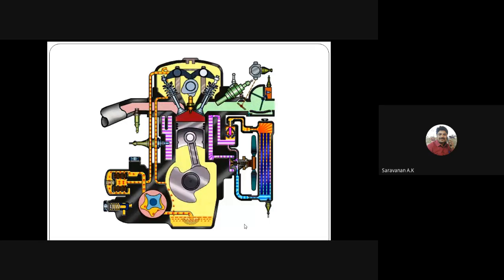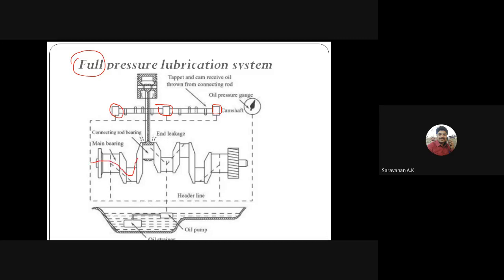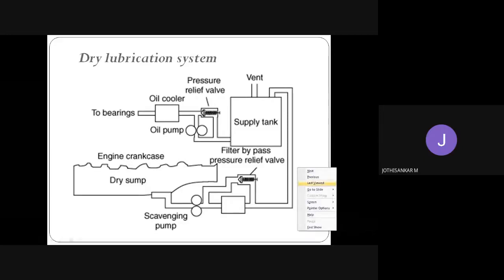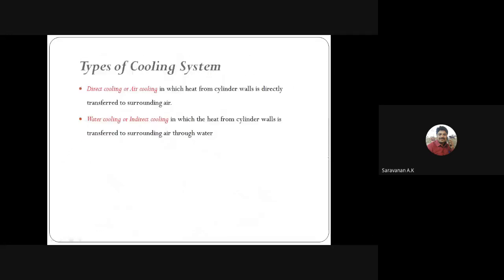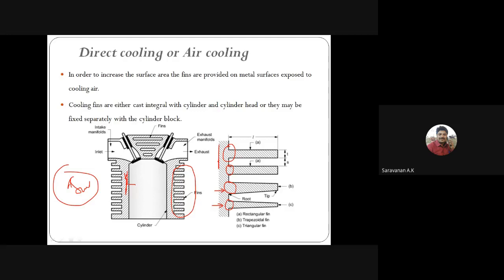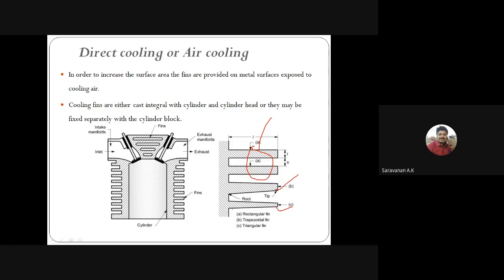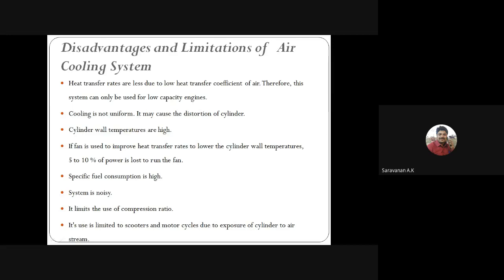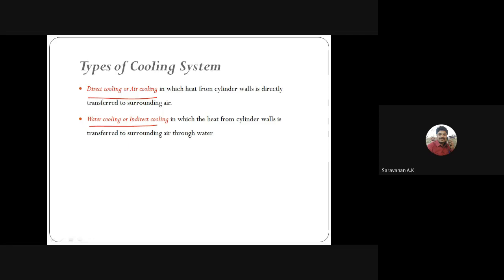ICE- Types of Cooling System